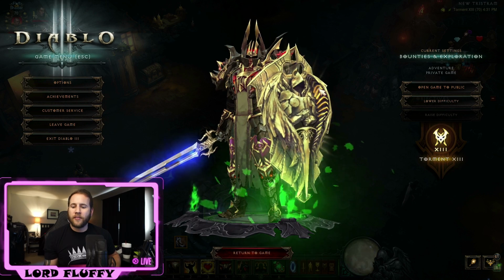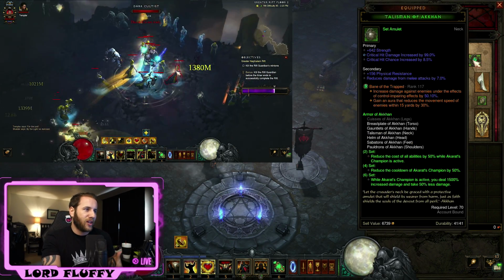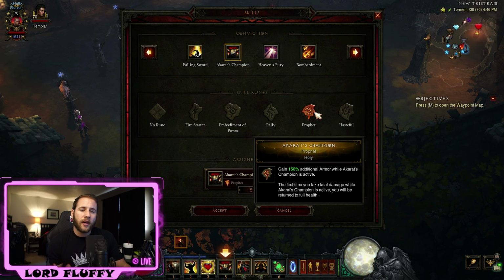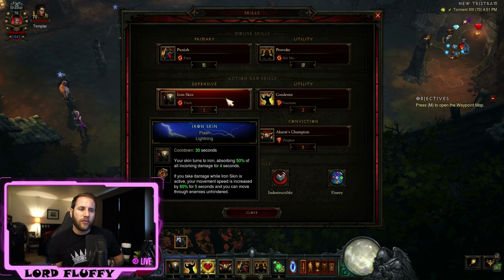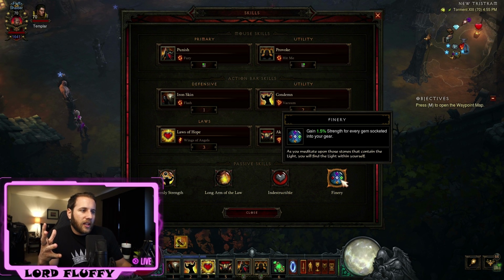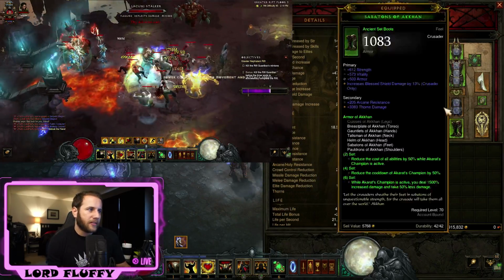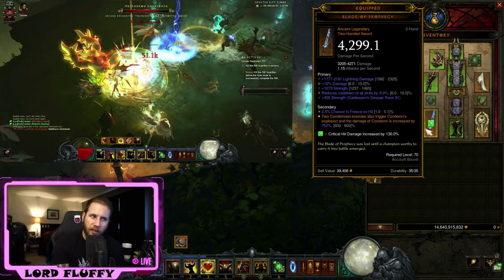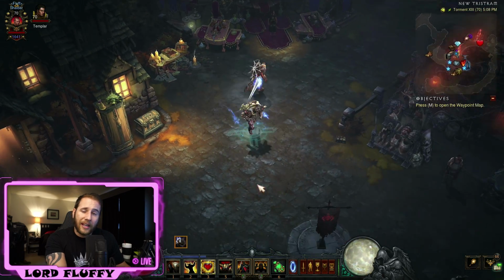Juggernaut Condemn SpeedFarm GR90+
Like "Lord of the Fluff" on Facebook

OP Diablo Mouse & Other Gear